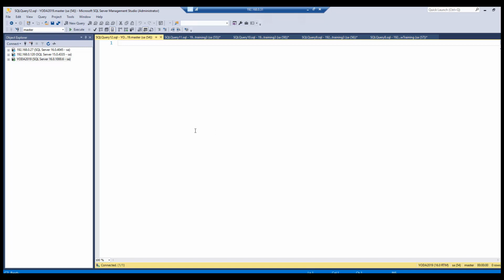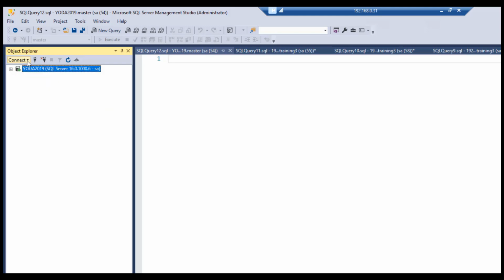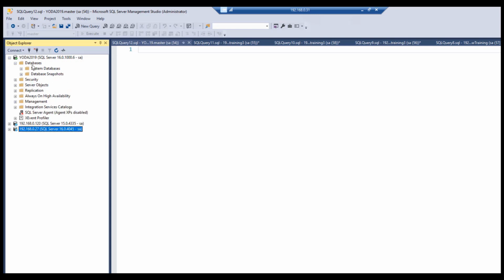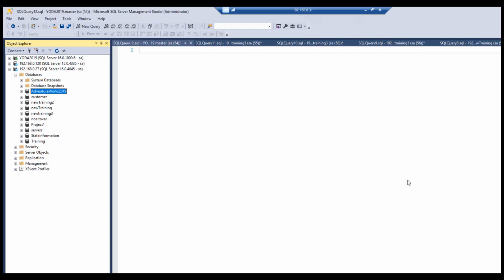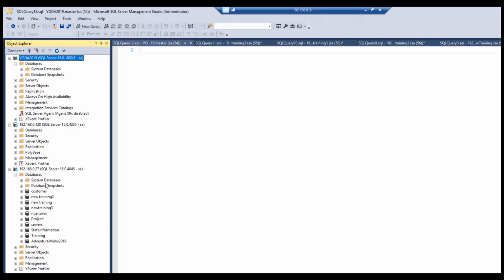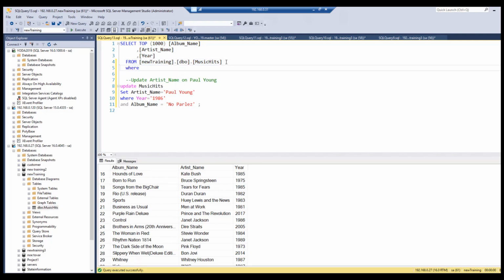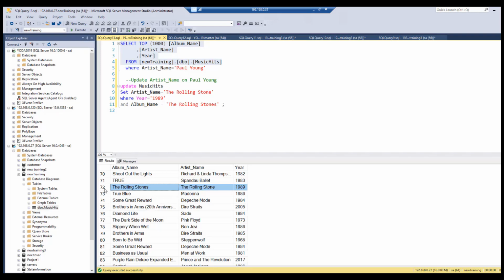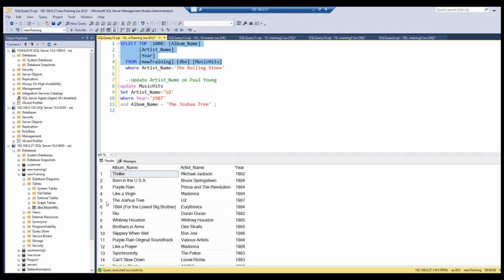Learn To Update Tables: UNLOCK THE POWER OF SQL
Get ready to dive into the world of SQL Server with this informative and exciting tutorial on creating a database! Whether you're new to SQL or a seasoned pro, there's something for everyone in this video.